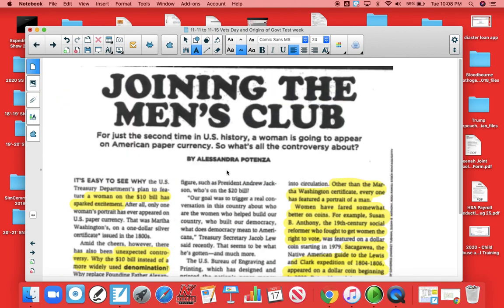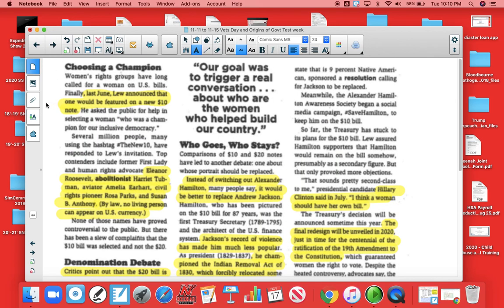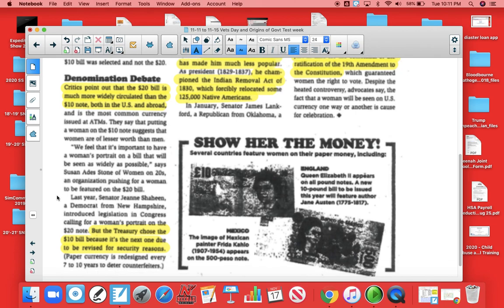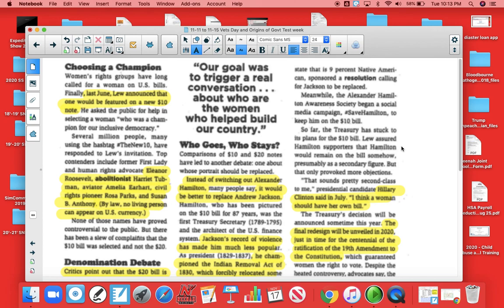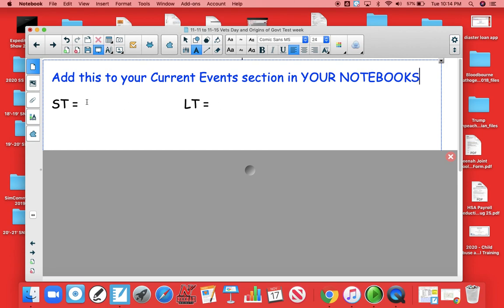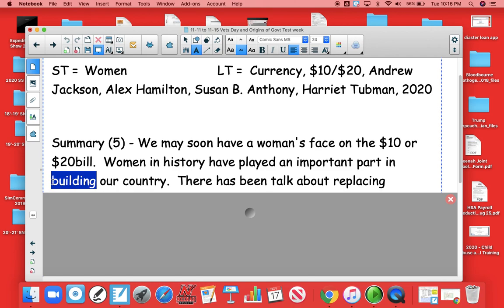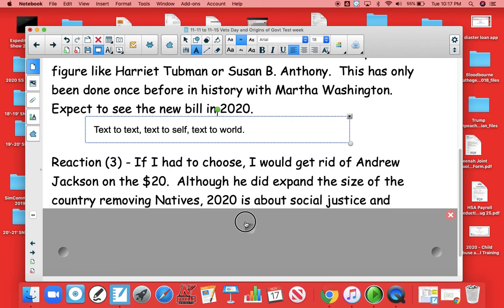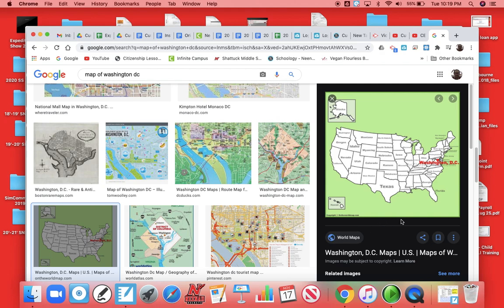Training CE Example Joining the Men's Club (2020)